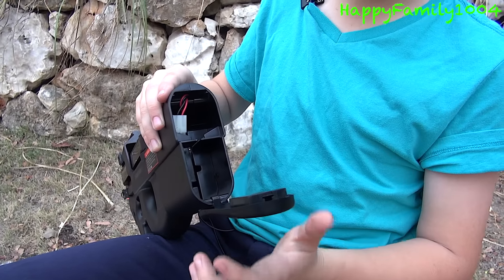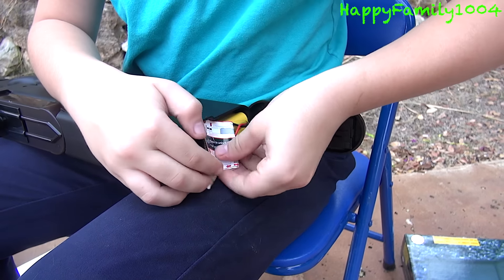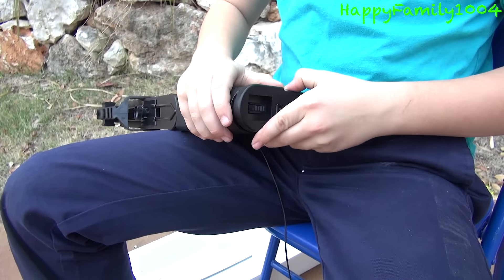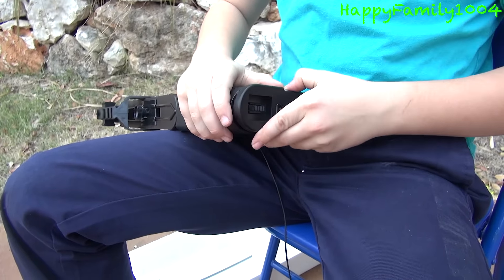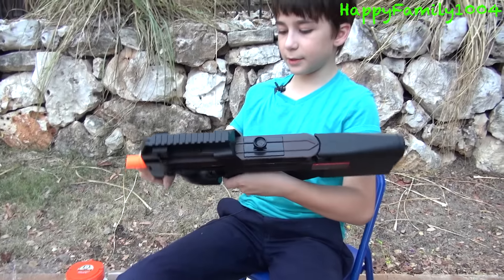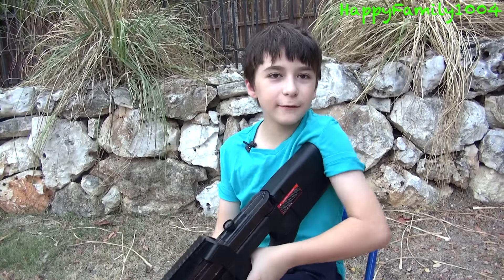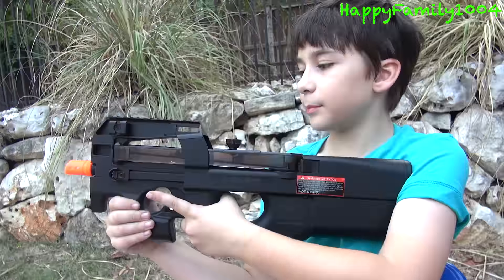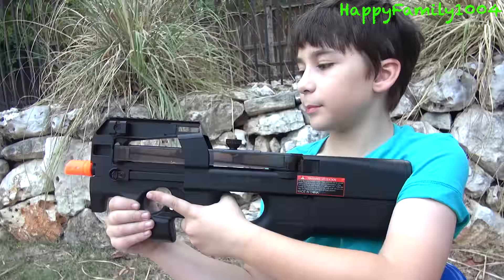Soft Air USA FN Herstal P90 6mm Caliber AEG Electric Airsoft Assault Rifle with Robert-Andre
Robert-Andre is unboxing Soft Air USA FN Herstal P90 6mm Caliber AEG Electric Airsoft Rifle!
It comes with: Soft Air USA FN Herstal P90 6mm Caliber AEG Electric Airsoft Rifle, 400-round magazine, NiMH battery and charger
Owner's manual.
It uses 12g or 20g airsoft BBs
Fires up to 400 shots per minute at a velocity of up to 275 fps using 12g airsoft BBs
Battery-powered action (NiMH battery and charger included)
Aluminum smooth-bore barrel utilizes the BAXS shooting system
Fixed hop-up system enables you to fire in both semi and fully automatic modes
400-round magazine included.
Textured grip